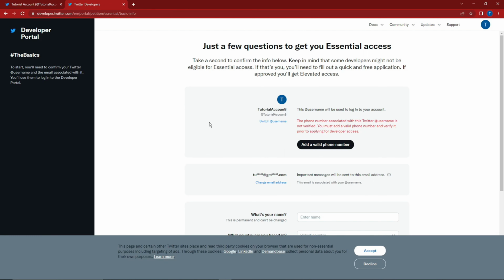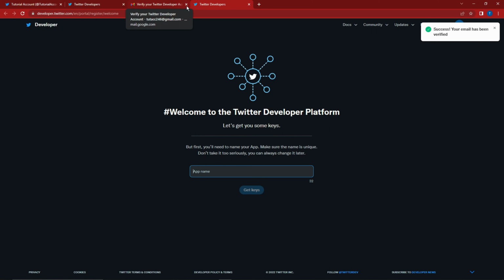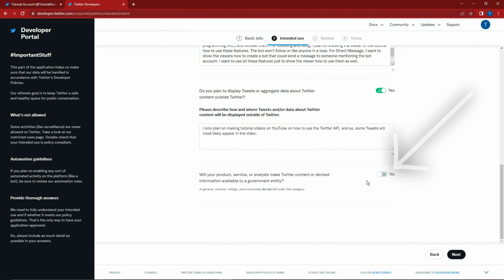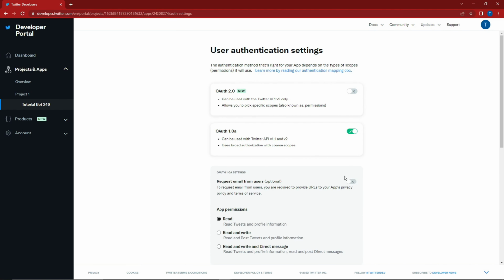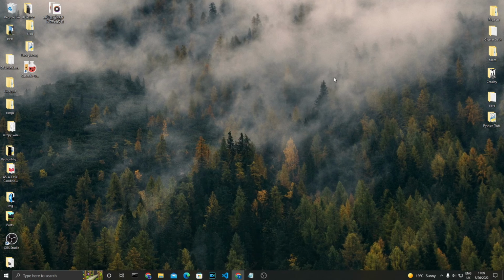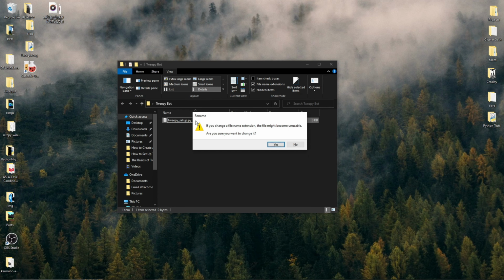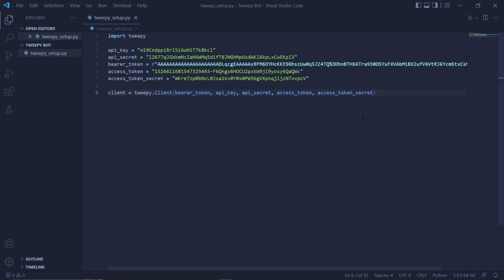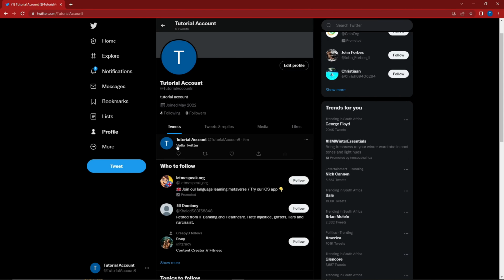How to set Up Tweepy for Python [Tweepy Setup Tutorial] [Twitter API v2]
In this tutorial, I'll be showing you how to set up Tweepy. I'll show you how to set up Tweepy v2 for Python, so we'll be making use of Tweepy and the Twitter API v2 endpoints. I'll show you the setup process in the Twitter Developer Portal, as well as the code to start everything. We'll then also go through some Python Twitter API v2 example code to test if the bot works.

If you enjoyed this Tweepy Setup tutorial for the Twitter v2 API and found it helpful, please remember to like the video and subscribe to the channel for more content like this.